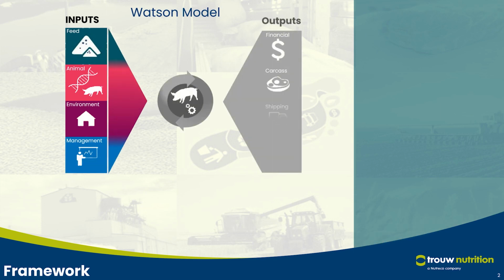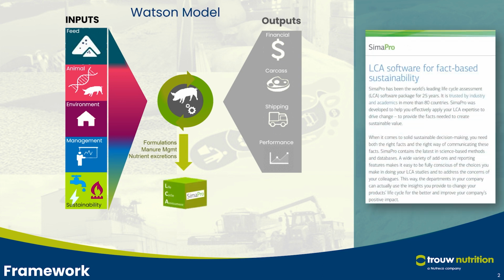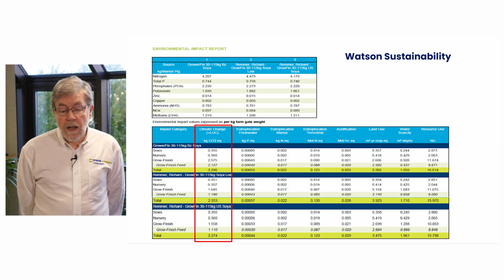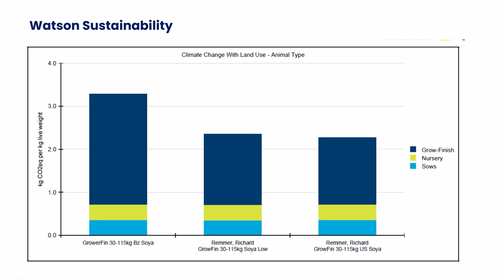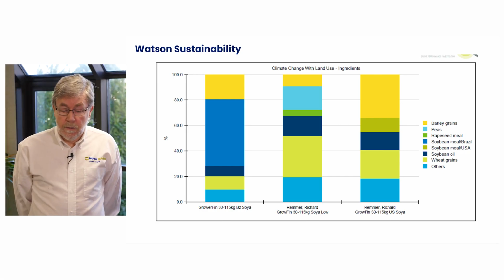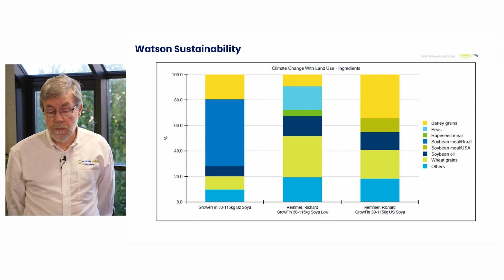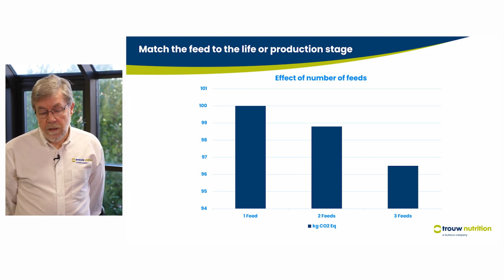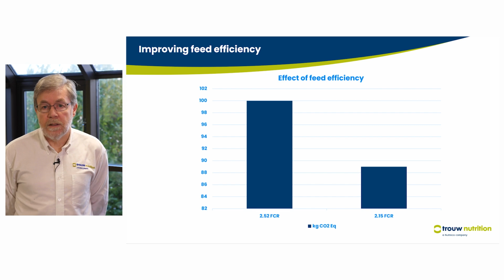Sustainability for the Pig Industry: Trouw Nutrition Watson Model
Our swine technical manager, Richard Remmer explains how Trouw Nutrition's Watson Model can support the pig industry on the journey to sustainability.